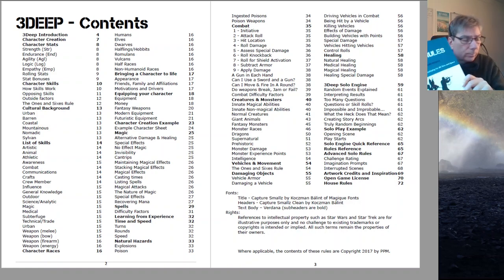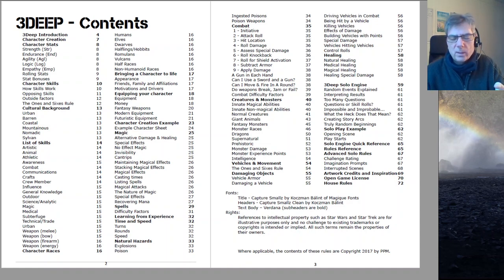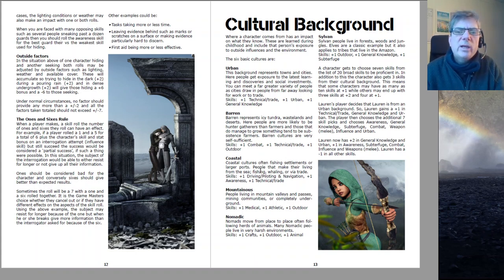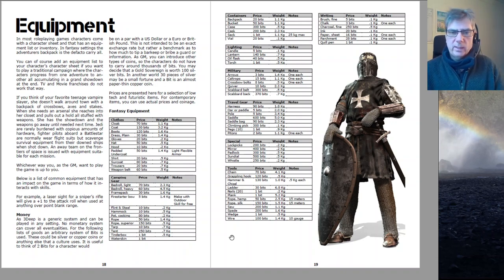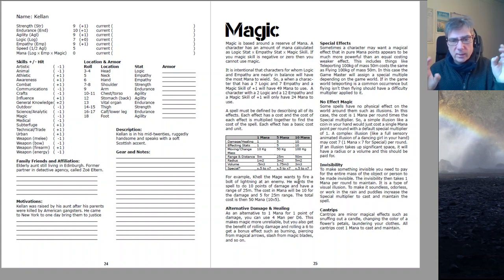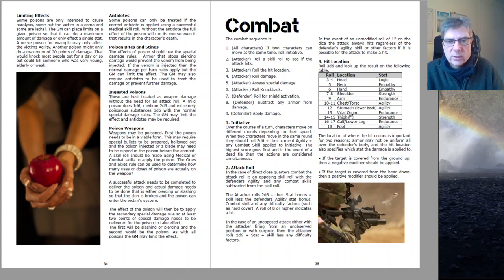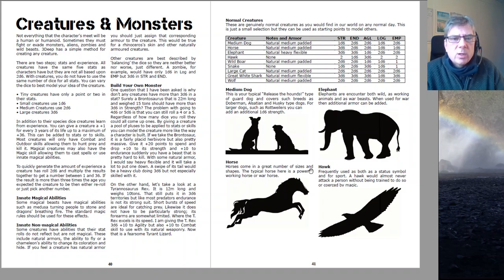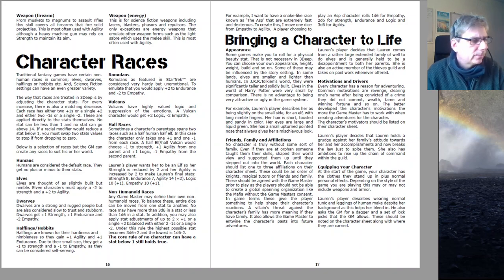3Deep Core Rules Introduction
This is an introduction and whirlwind tour of the 3Deep RPG core rules.